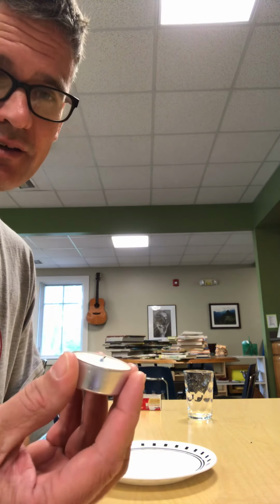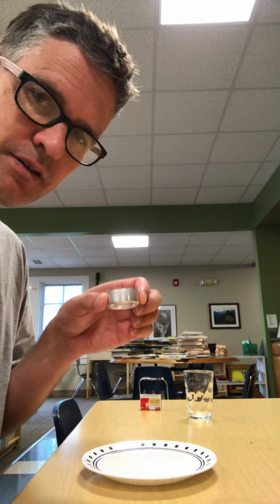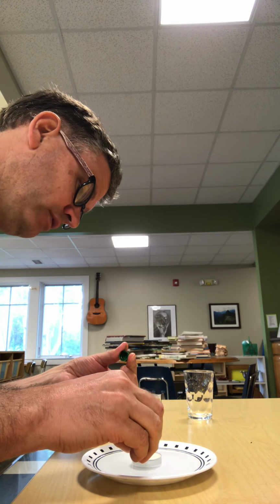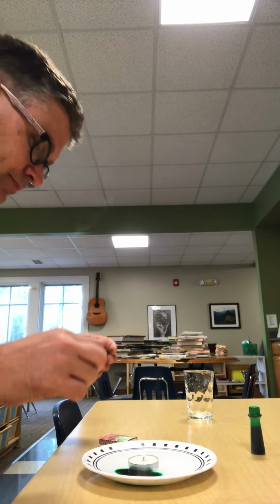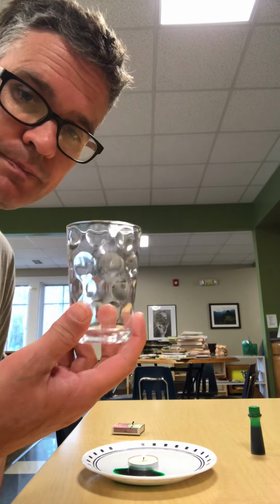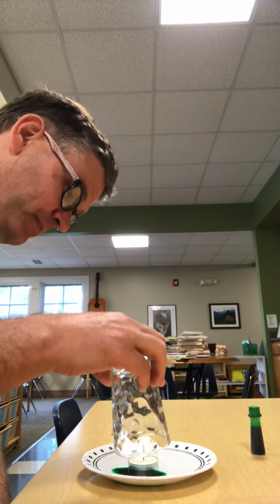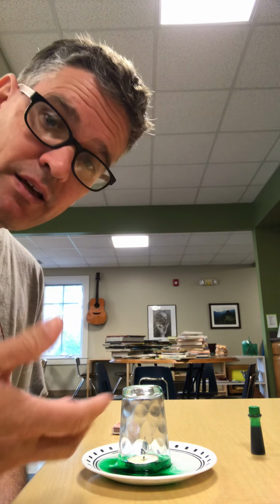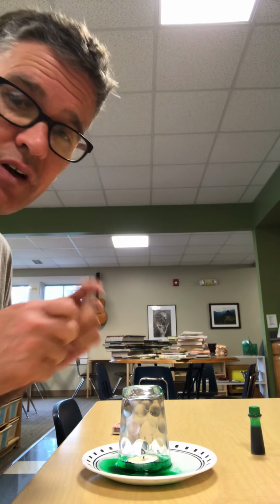Water/Air Pressure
This is a fairly simple experiment to do at home. You must ask an adult for help with the flame:)
Also, remember to stop the video until you have finished writing #4. Thanks!✌🏽